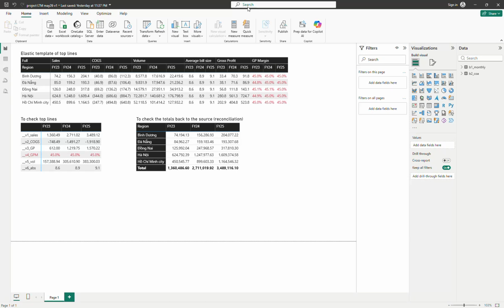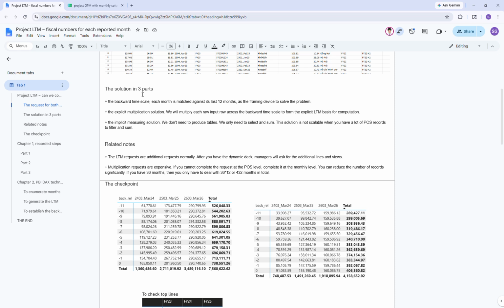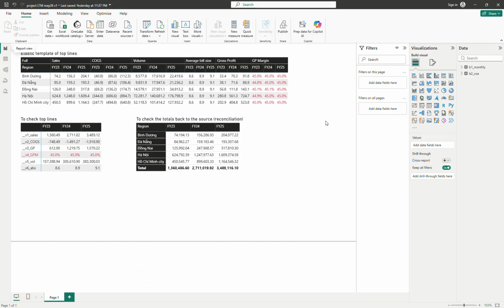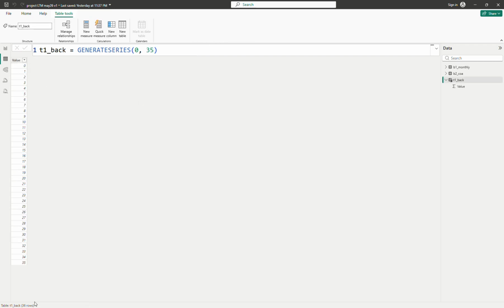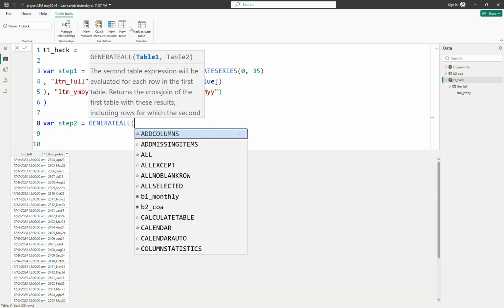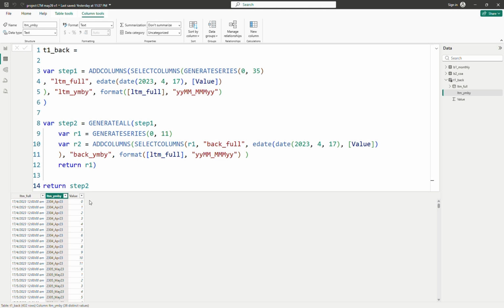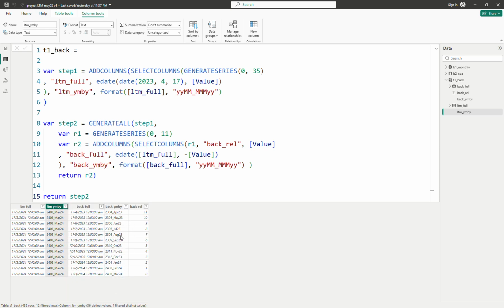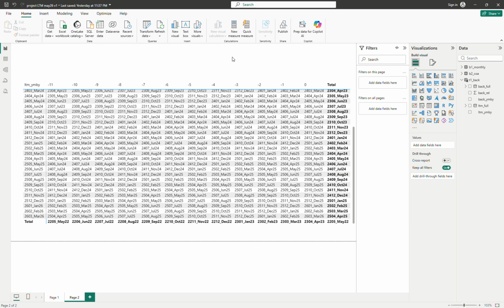project ltm 01, the backward time scale, checking the scale